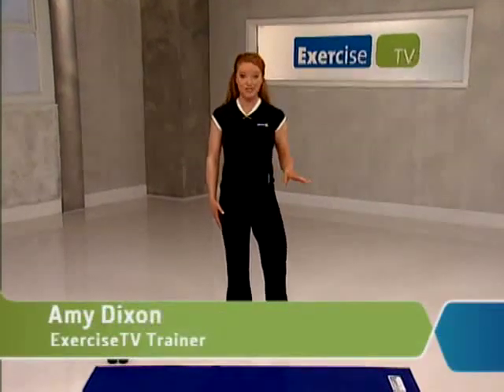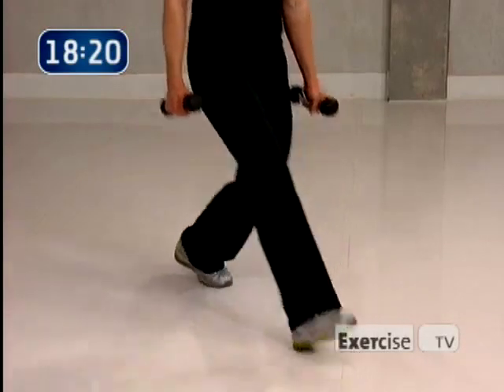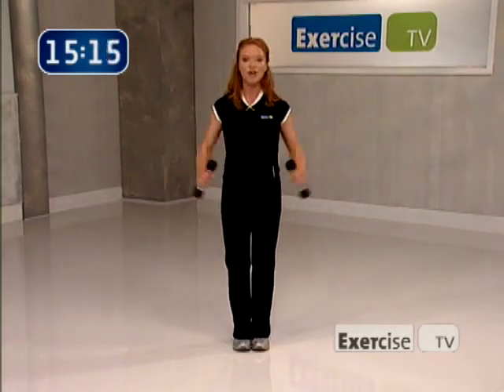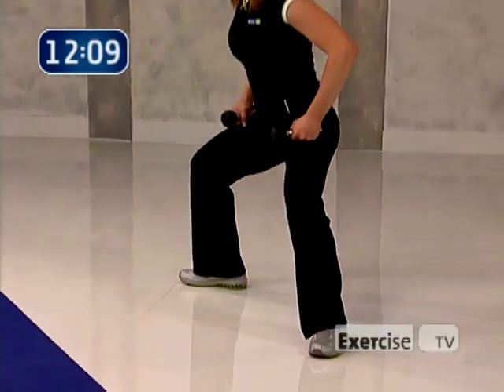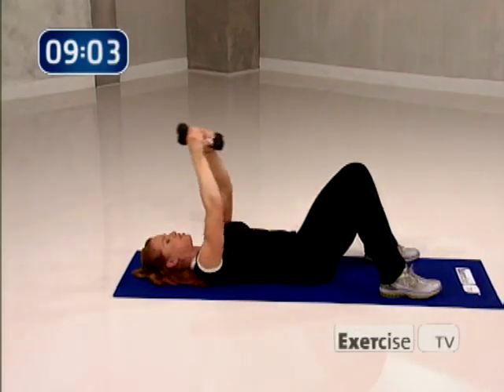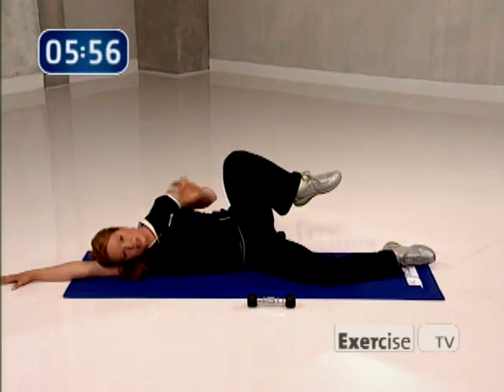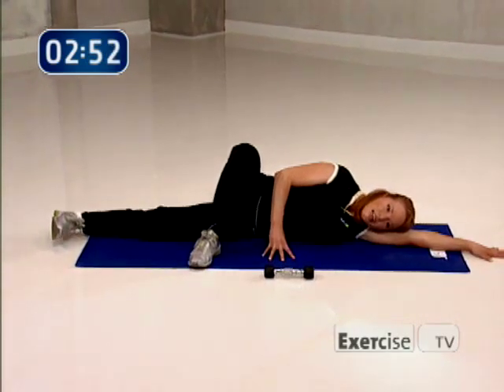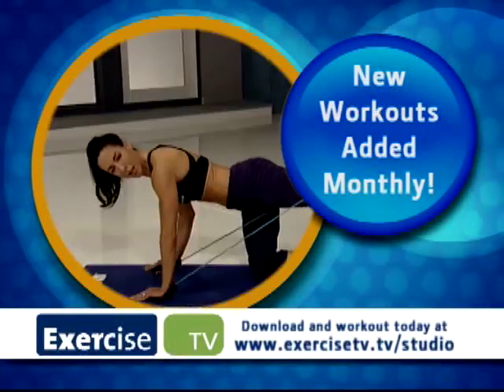Exercise TV Basic Strength Training